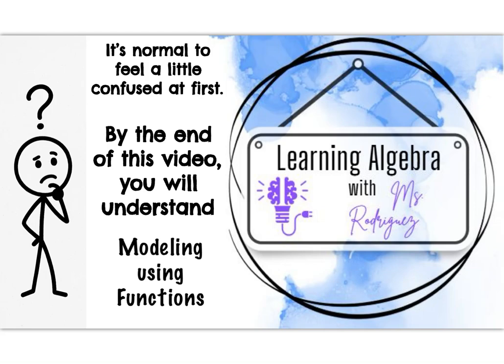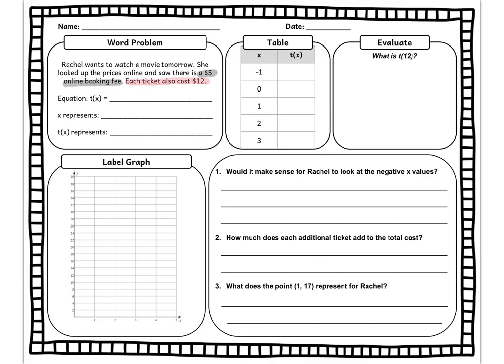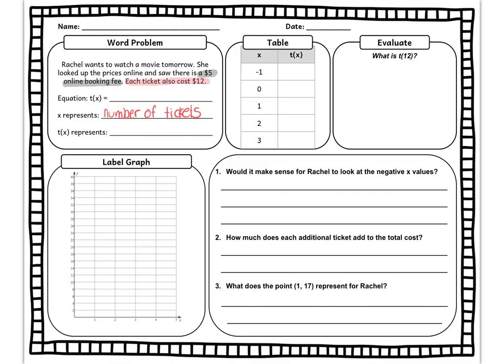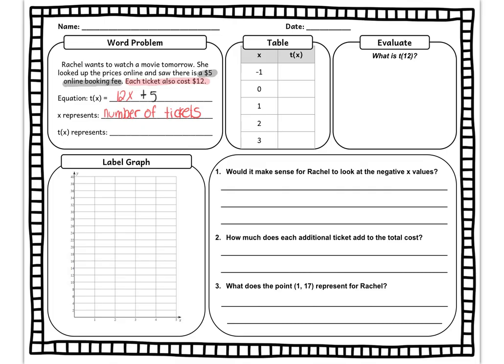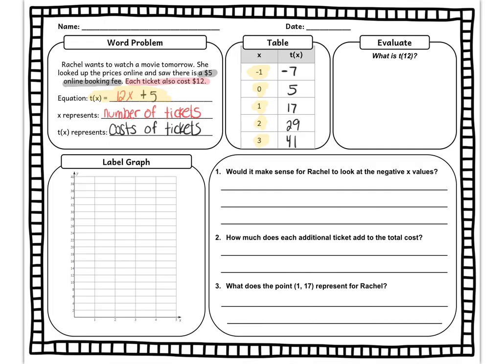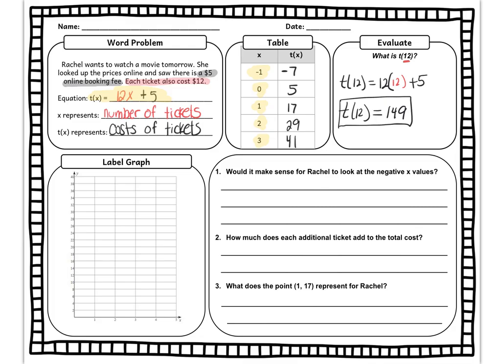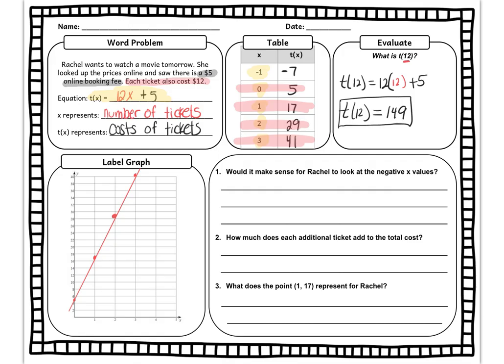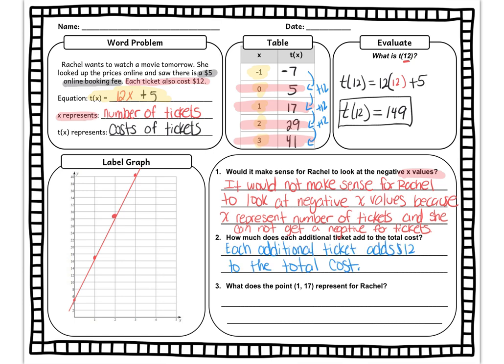3.2C - Word Problem Station_Review Station